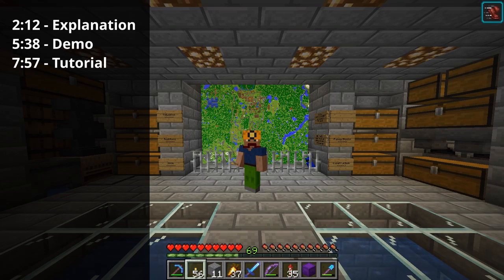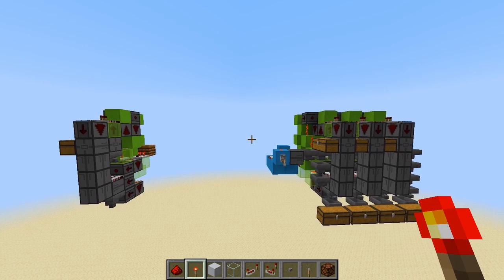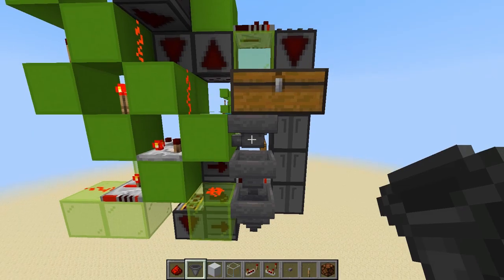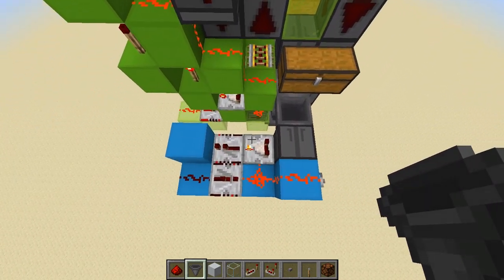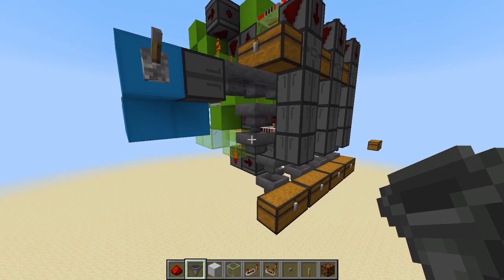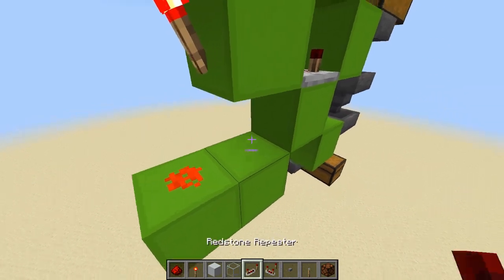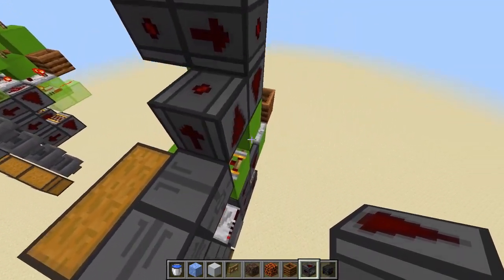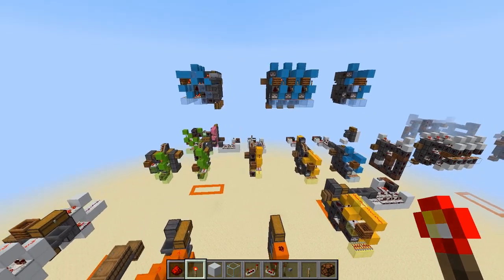Practical Multi Item Sorter Tutorial (Upgrade available, see description)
This was a collaboration project with RaPsCaLLioN1138 and SamosTheSage.

*** Important ***
In the tutorial, the green block I place next to the bottom hopper at 9:08 has to be non-solid (glass or half slab) so that the bottom hopper is never powered. If you're having problems this is likely the solution.

This is a fast, tiny, cheap, and reliable multi item sorter. The overhead filter mechanic was originally developed by Shildifreak back in May, 2017. It's a significant improvement over other designs that typically top out at 12 rtx input speed with over 100 blocks build volume.

Features:
- Completely silent
- Fast, 8 redstone tick input speed
- Tiny, two wide tileable design (6x7x2 for an 84 block volume)
- Up to 54 filterable items per module
- No slot reservation in output chests